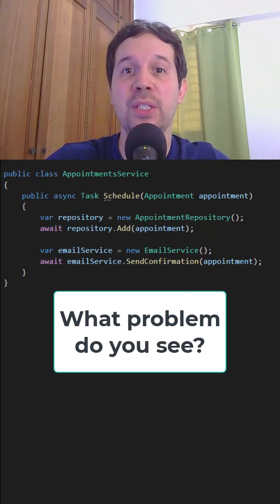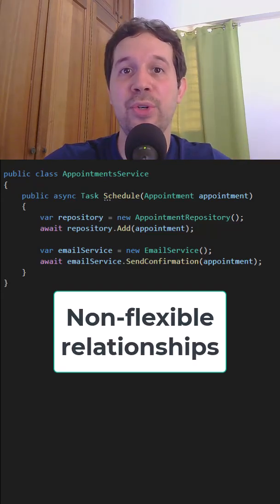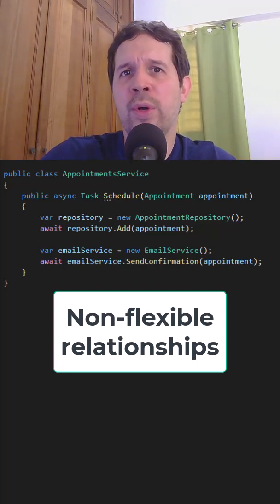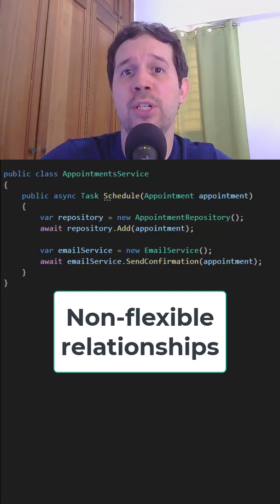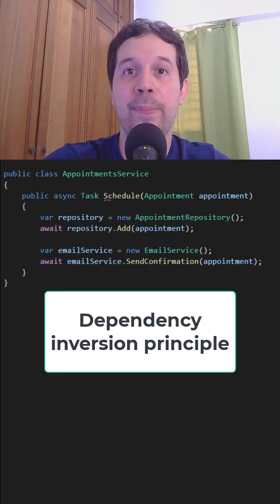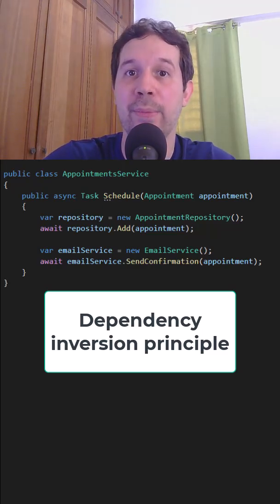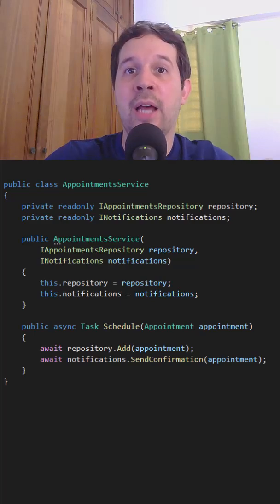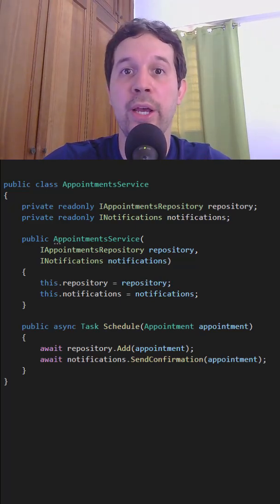What is the Dependency Inversion Principle? (in a minute)